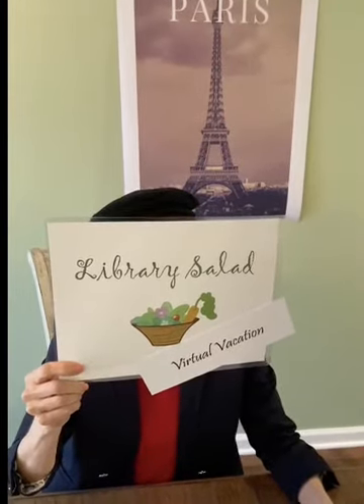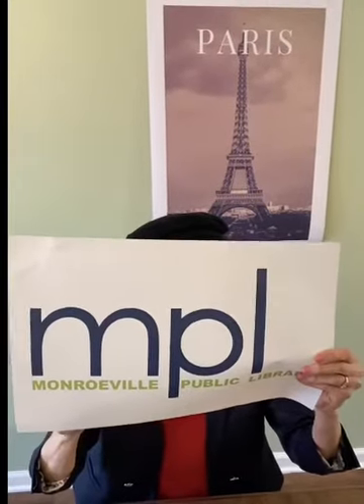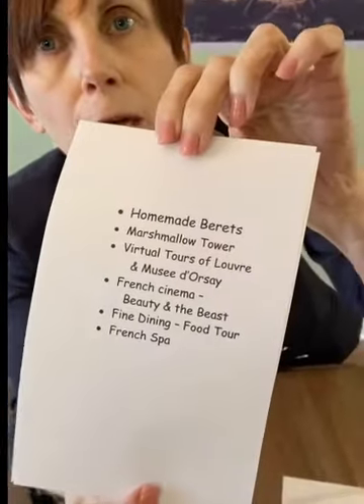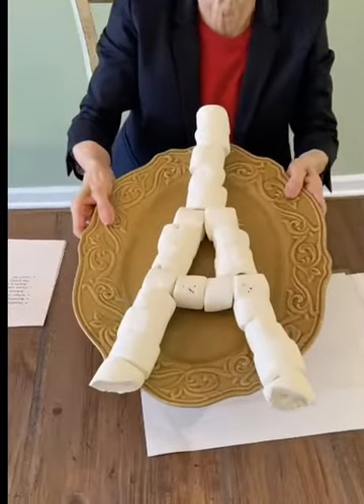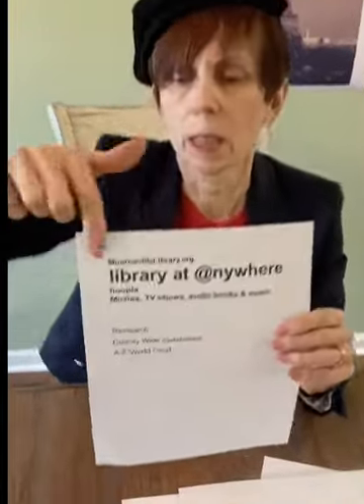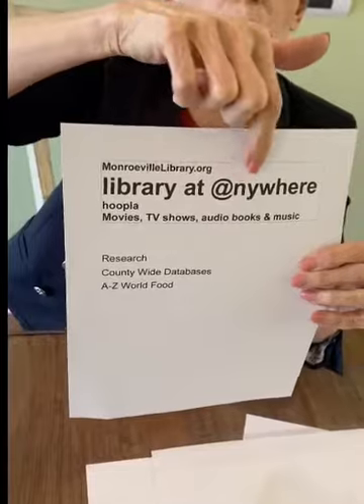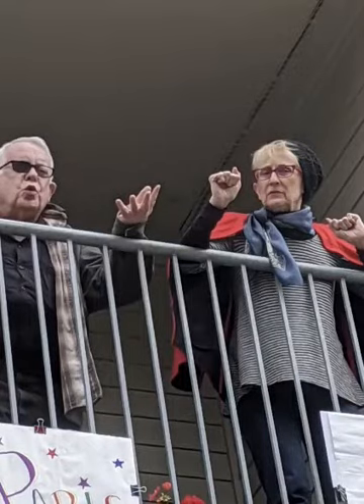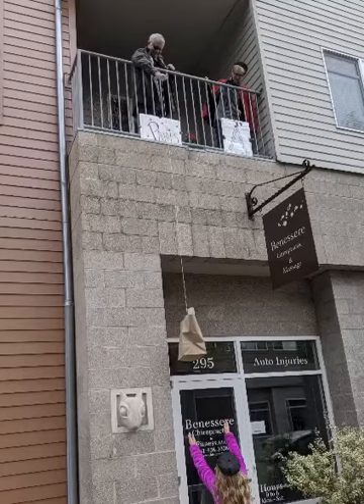Library Salad Episode 7 - Virtual Vacation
Today, Alice shows us how to vacation while staying at home!